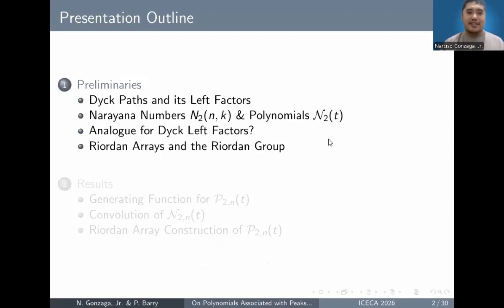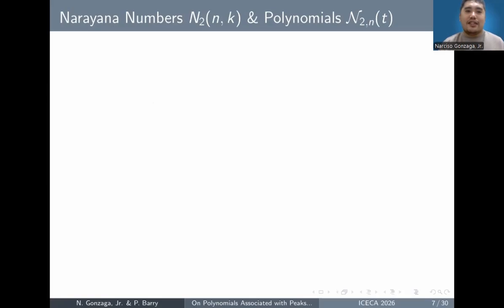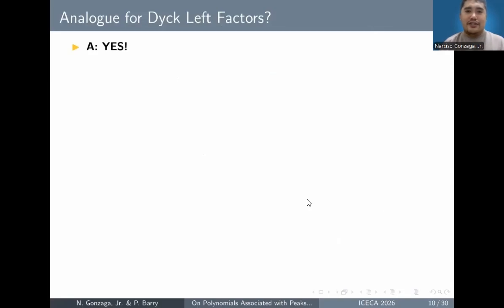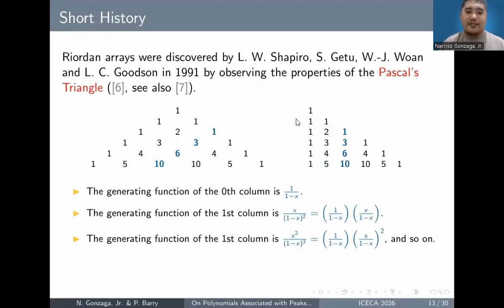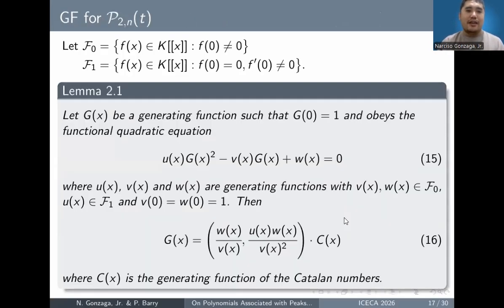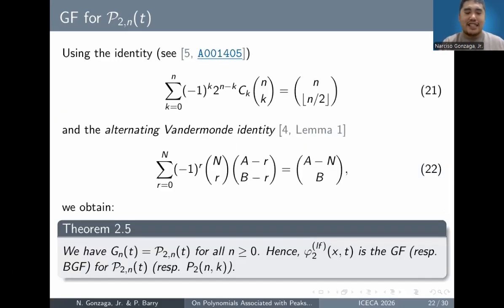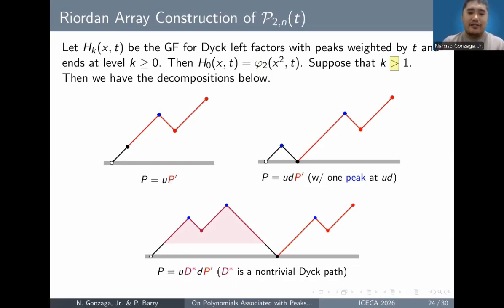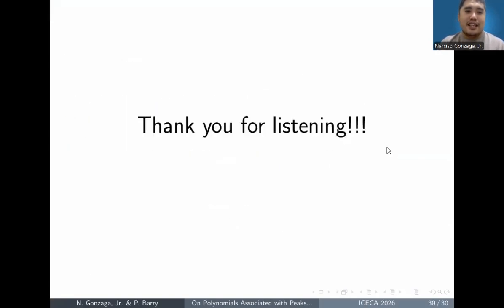Narciso Gonzaga -- On polynomials associated with peaks of Dyck left factors (ICECA2026)